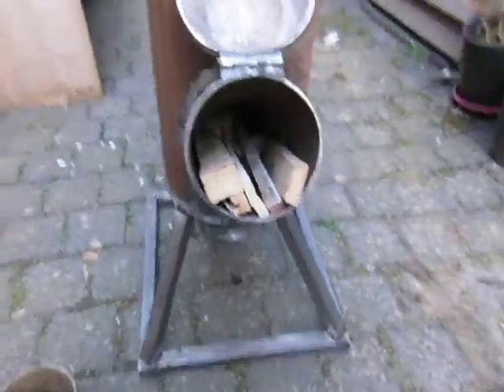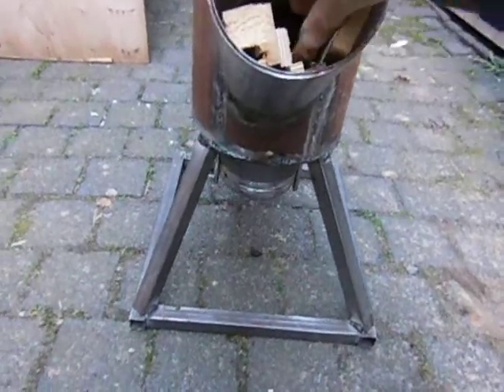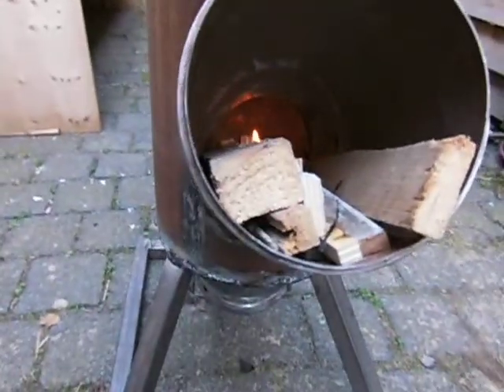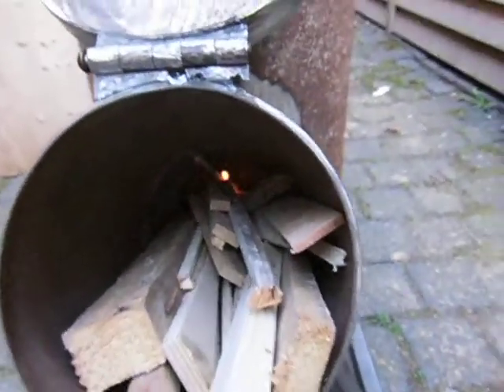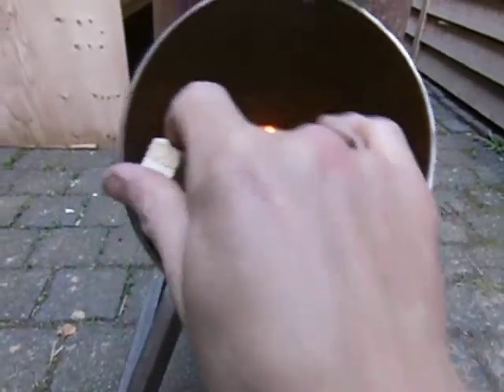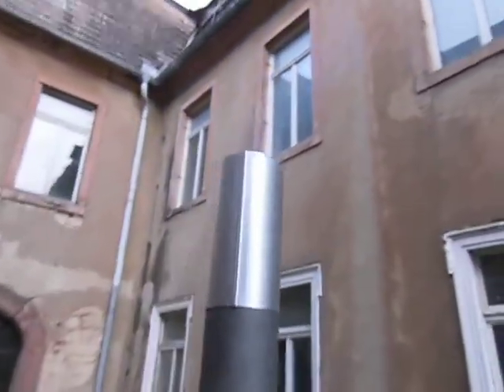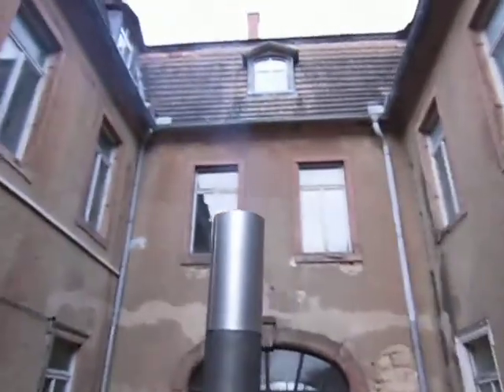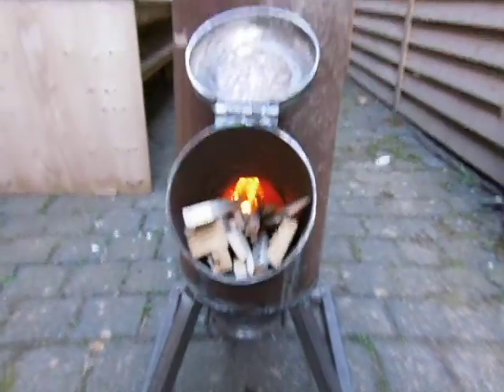Rocketstove Heat exchanger 2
This Video shows the rocketstove burning.
In my next video I will explain how I have constructed the piece.
It is a prototype I made for myself to be able to heat up water where you don't have electricity or gas or any energy source other then wood or other organic materials that you can burn. I tried it dry, so without water running through the built in spiral. The flow of gases through the stove was fine and there was only a bit of smoke during the first few minutes after litting the fire.